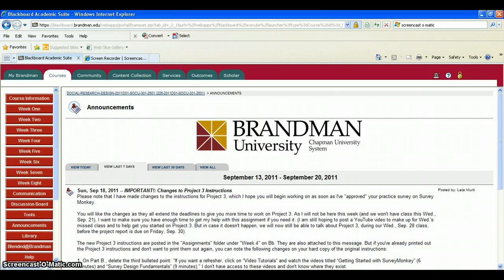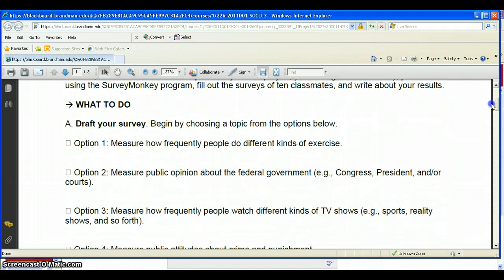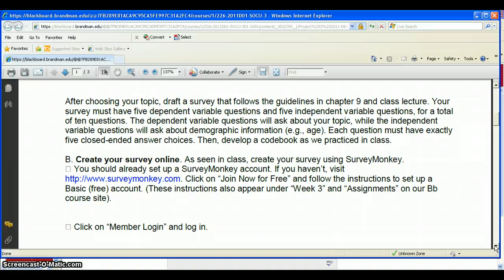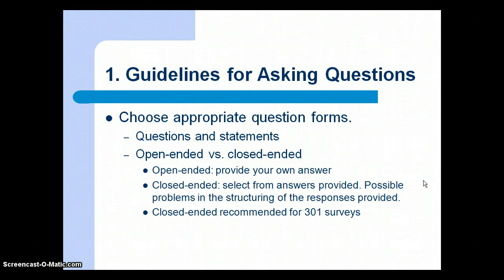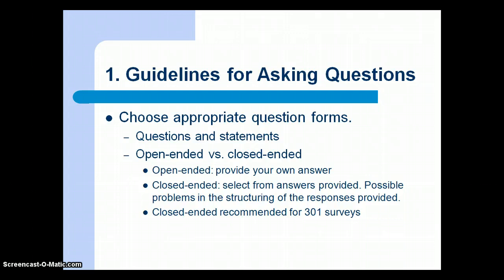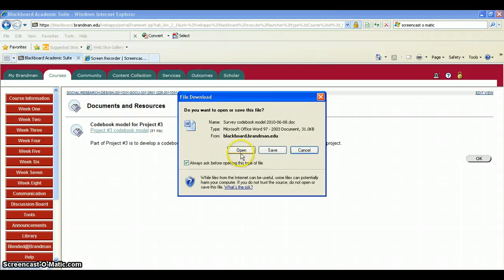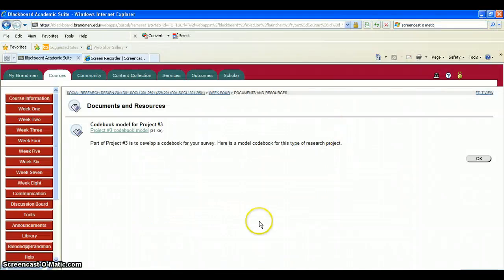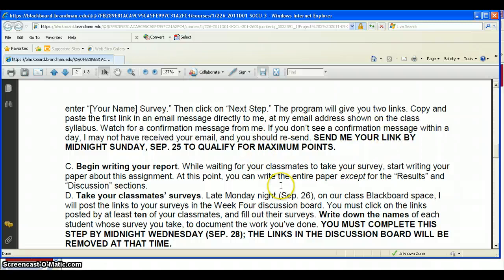SOCU 301, Wed., Sep. 21 Lecture, Part I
Here is the first 15 minutes or so of the Wed., Sep. 21 (Week 4) lecture for SOCU 301: Social Research Design, Murti